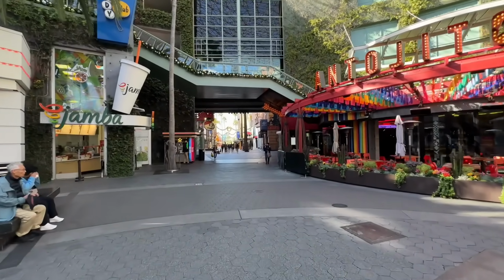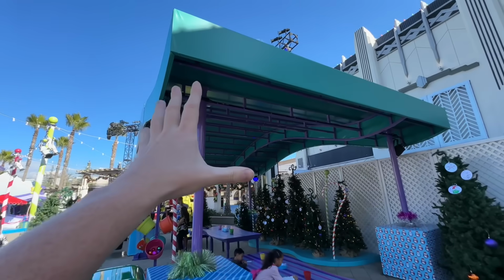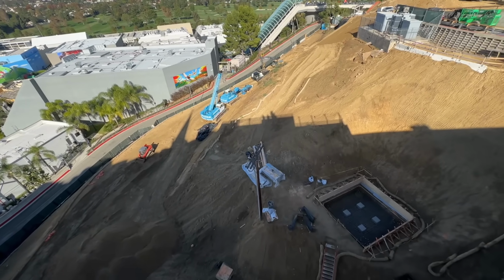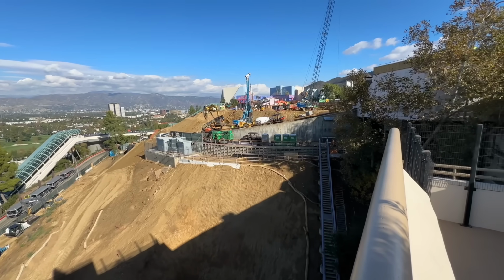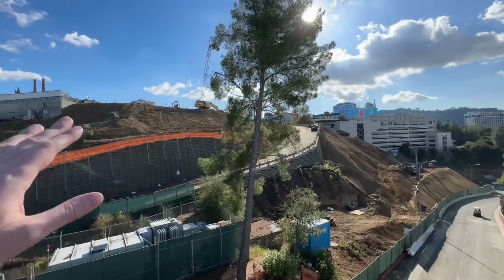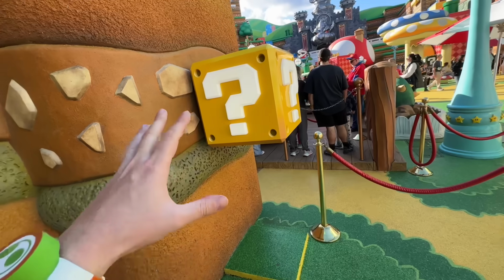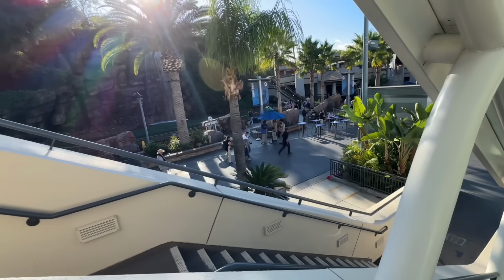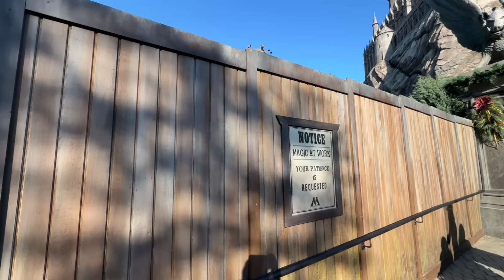Universal Studios Hollywood Construction Update! Wizarding World, Fast & Furious & More!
Today I have a Universal Studios Hollywood Update vlog covering the latest at the park. In addition to checking up on the Fast and Furious roller coaster I have a little fun in Super Nintendo World since the crowds were super light. Hope you enjoy today vlog!

- Dylan